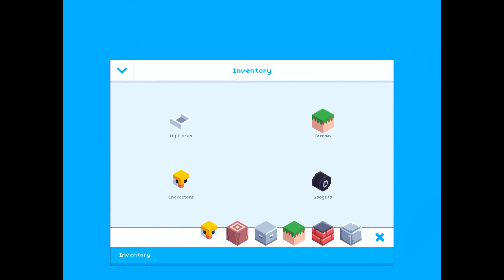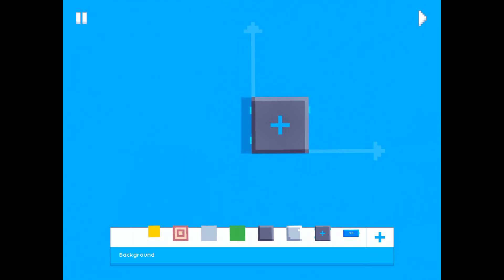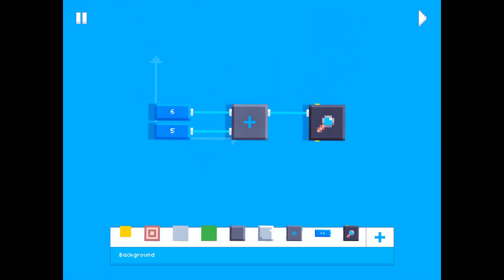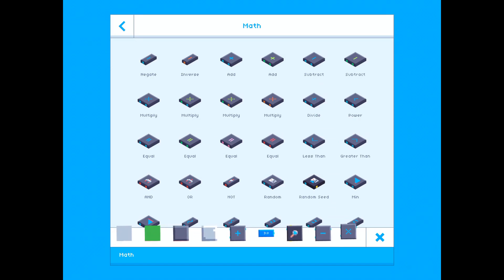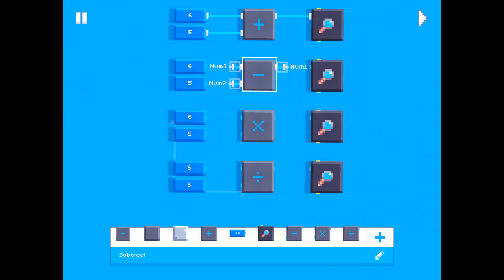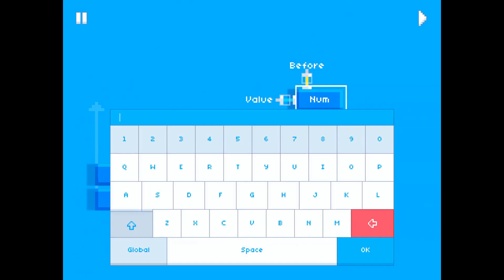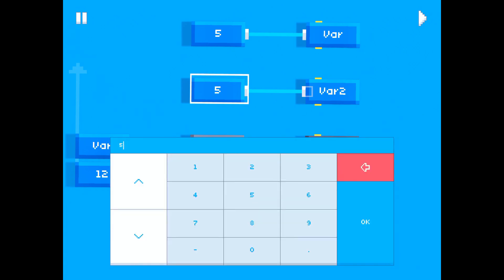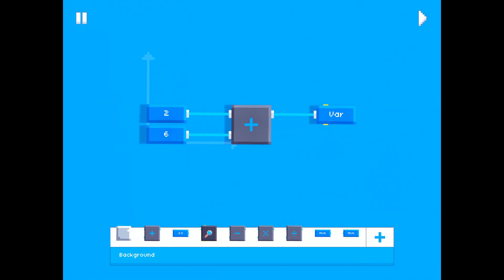Fancade Scripting Tutorial 2 | Basic Math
Welcome to your second Fancade scripting tutorial!

In this video, I'm showing you how do basic math in Fancade,